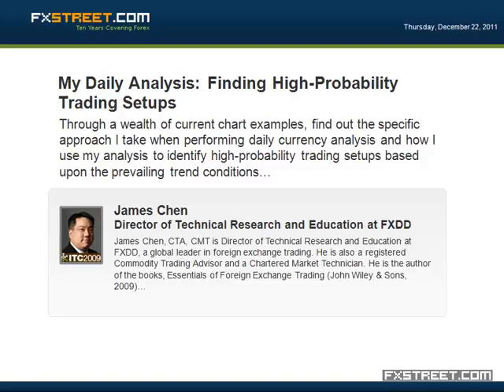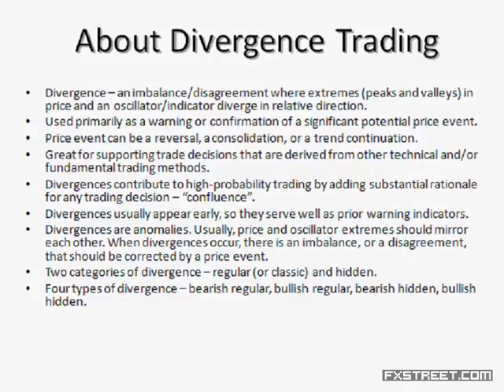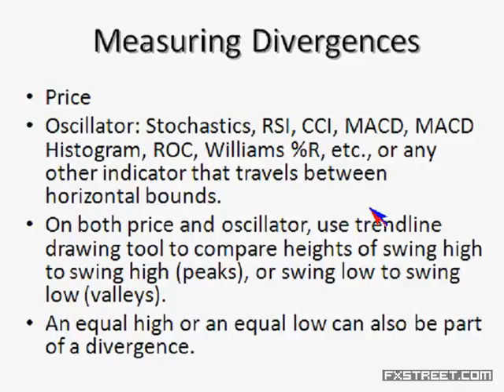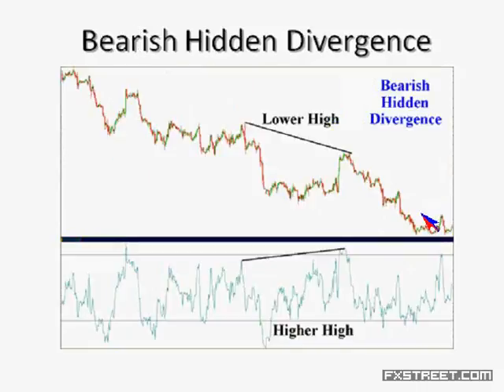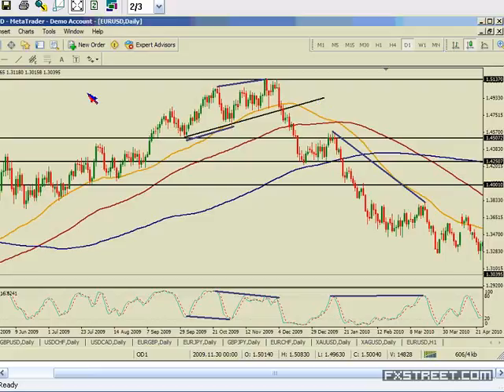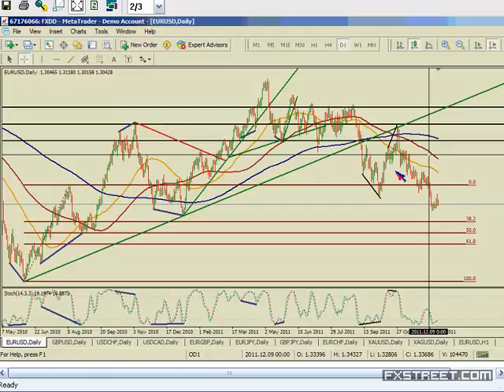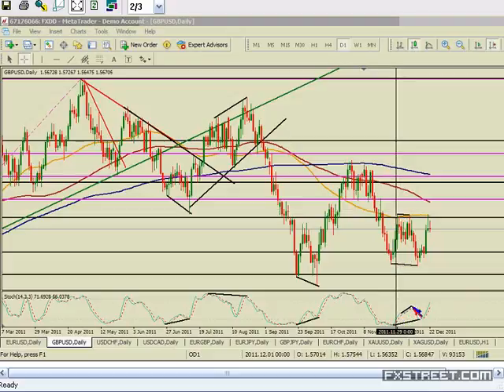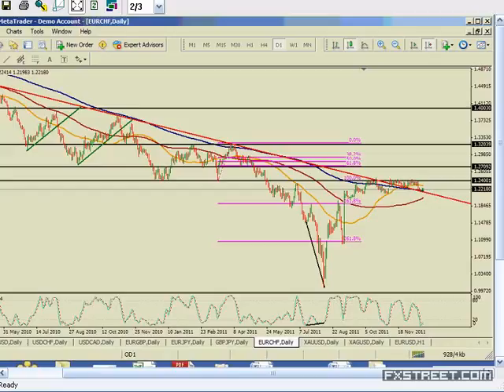J. Chen: My Daily Analysis: Finding High-Probability Trading Setups (Dec 22, 2011)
Date of issue: 22 December 2011. Speaker: J. Chen. Through a wealth of current chart examples, find out the specific approach I take when performing daily currency analysis and how I use my analysis to identify high-probability trading setups based upon the prevailing trend conditions and key support/resistance levels. Learn about entry and exit setups as well as risk management techniques.